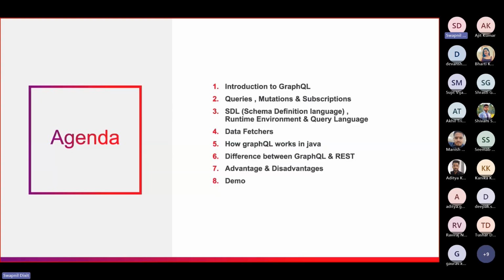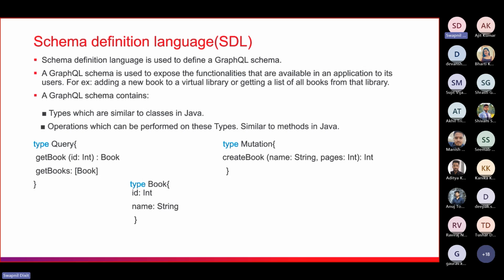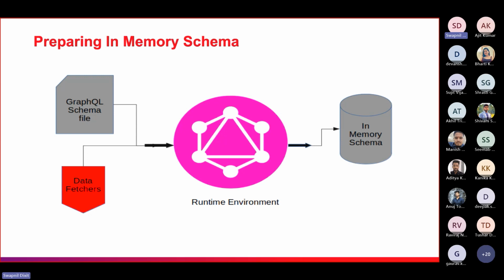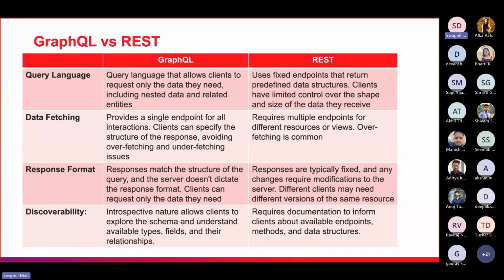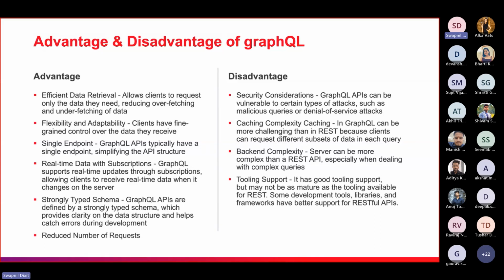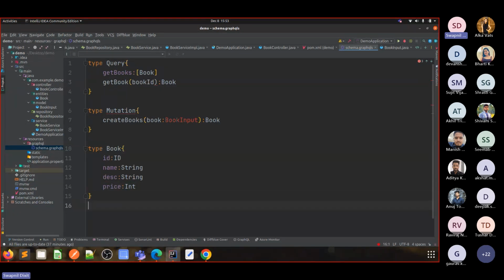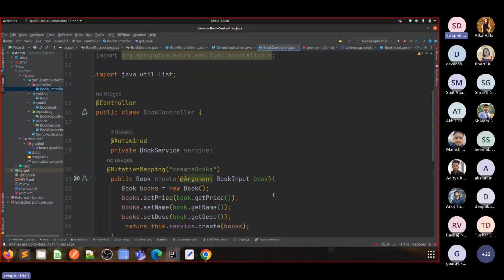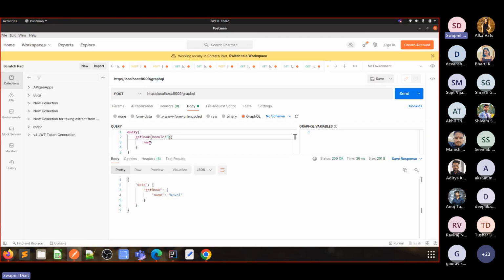NashKnolx: Graph QL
GraphQL is an open-source data query and manipulation language for APIs and a query runtime engine. GraphQL enables declarative data fetching where a client can specify exactly what data it needs from an API.